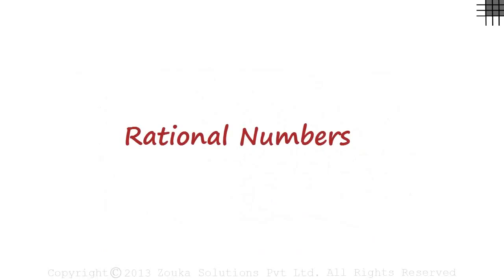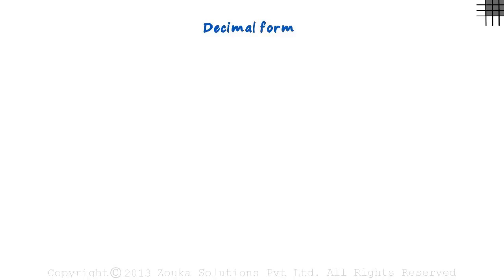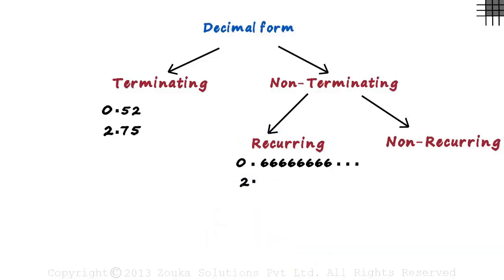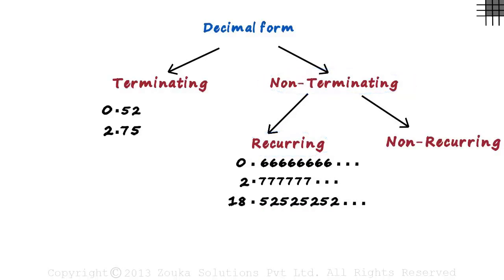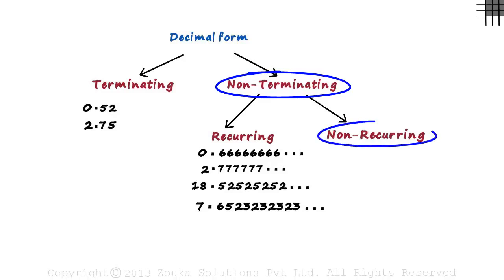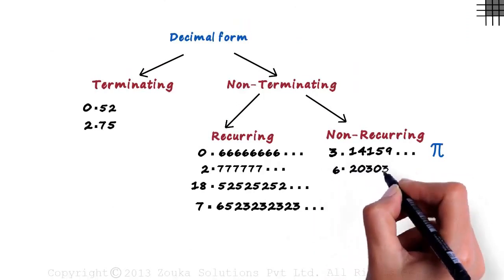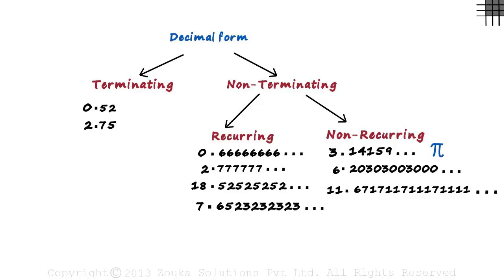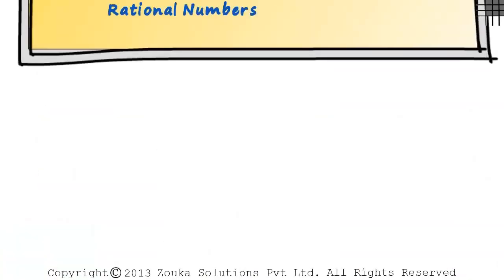Decimal Representation of Rational Numbers | Don't Memorise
📅🆓NEET Rank & College Predictor 2024 To learn more about Number System, enrol in our full course now

In this video, we will learn:
0:00 what is decimal form?
0:53 types of decimals
1:00 terminating decimal numbers
0:14 types of non-terminating decimal numbers
1:20 non-terminating recurring decimals
2:41 non-terminating non-recurring decimals